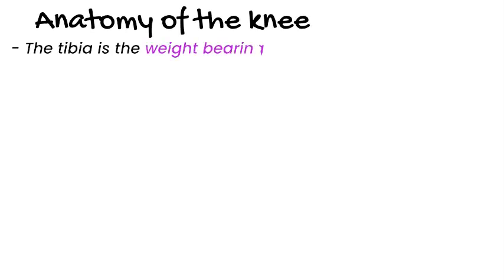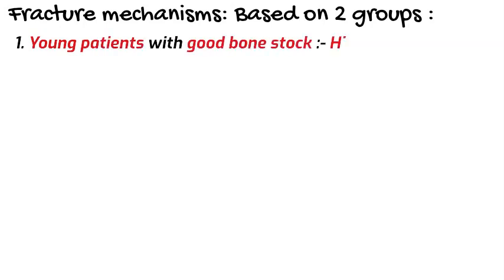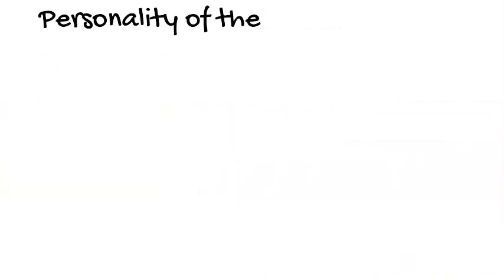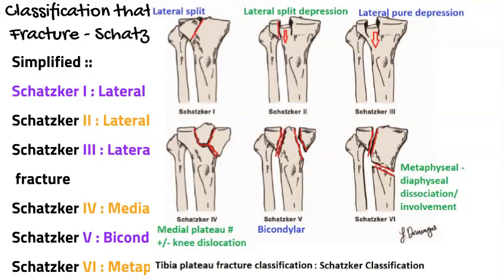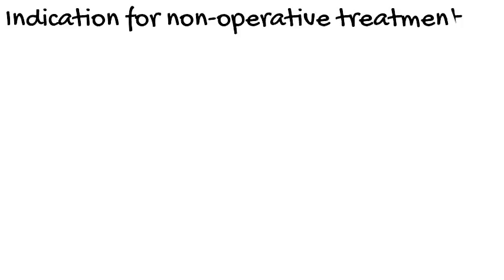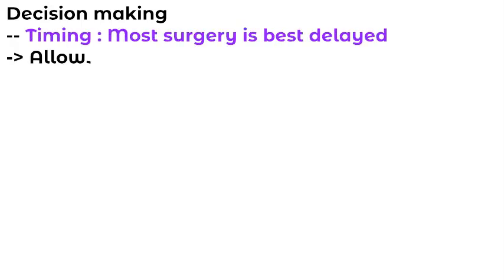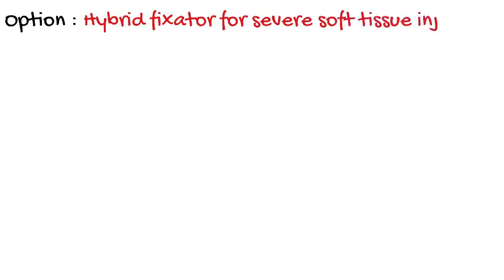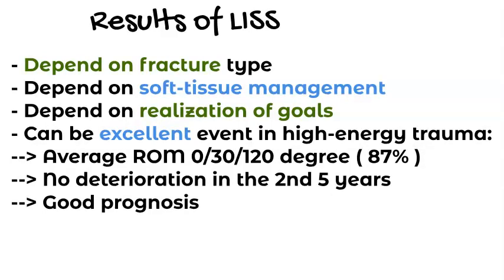Tibia plateau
- Fracture mechanism
- Anatomy of the knee
- High energy trauma (in young patients)  or low energy trauma (in older patients)
- Investigation
- Personality of fracture
- Schatzker Classification
- Three column classification for tibia plateau fracture
- Goals of treatment
- Indication for non-operative treatment
- Method of non-operative treatment
- Operative treatment
- Conclusions